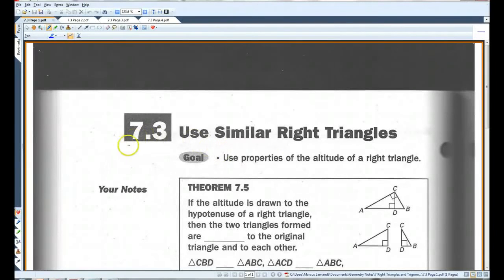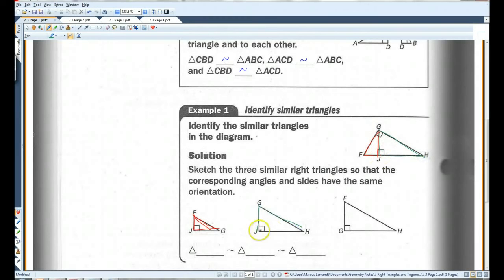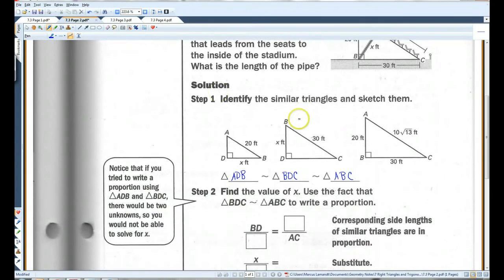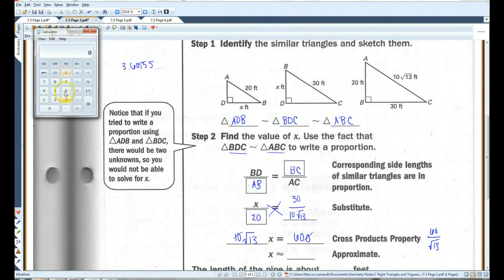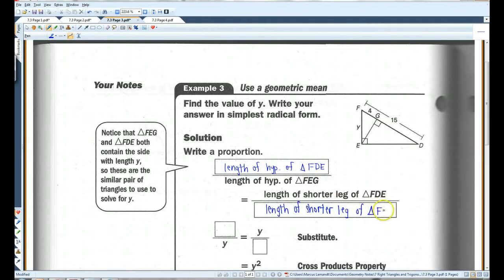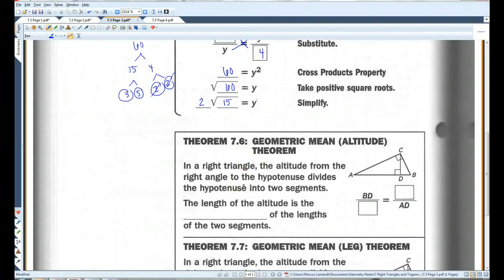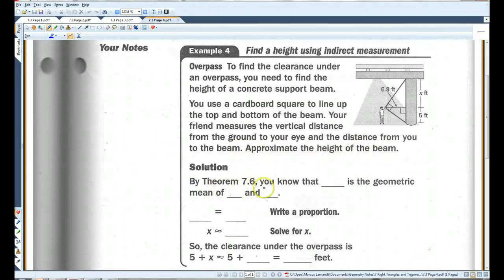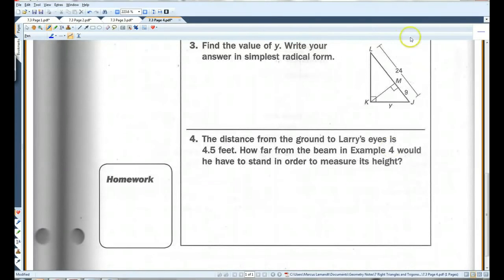7 3 Use Similar Right Triangles